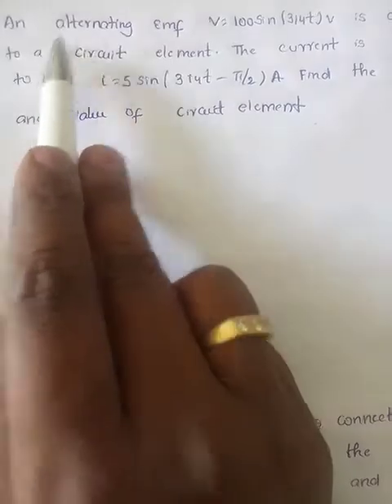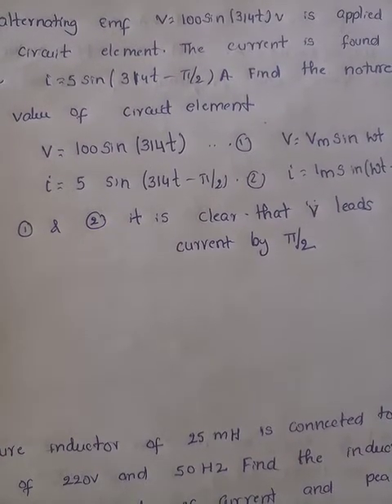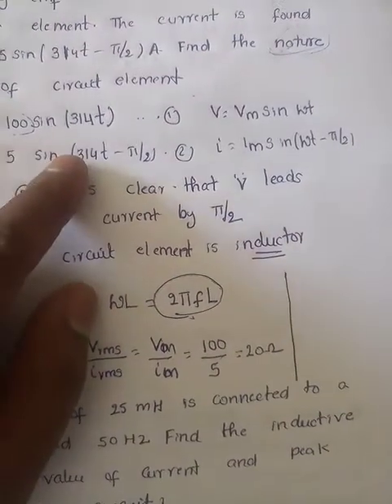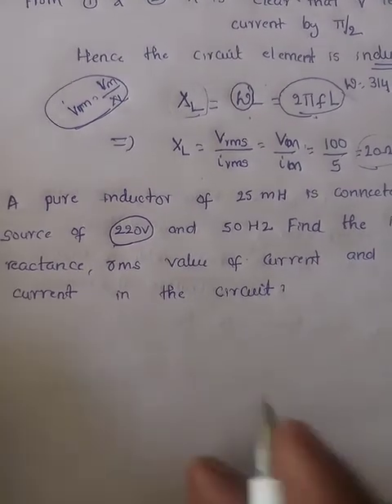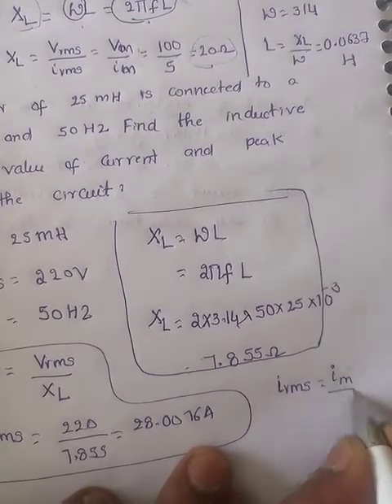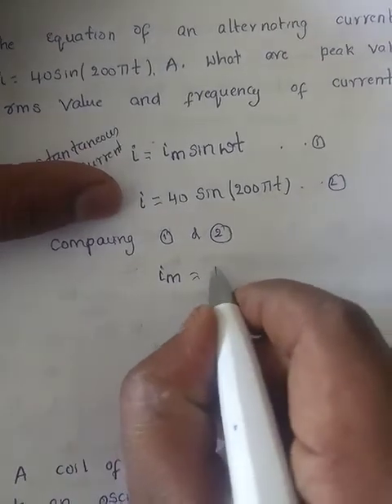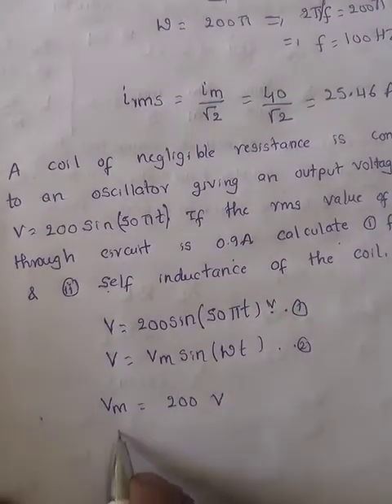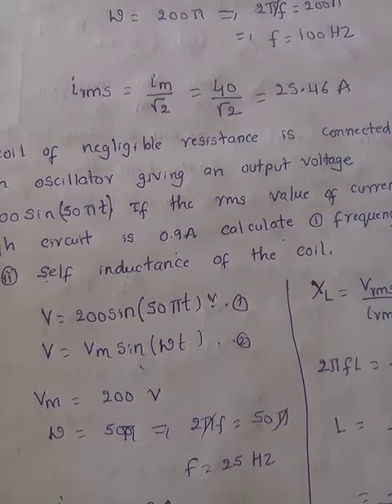Alternating Currents part5